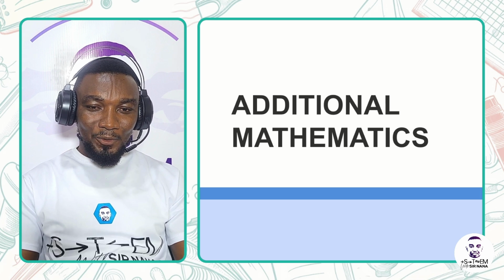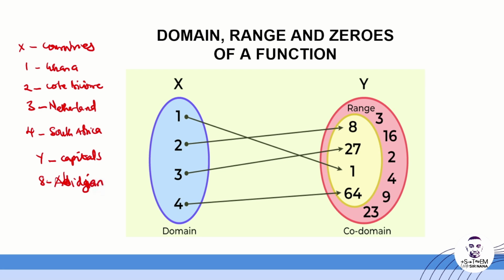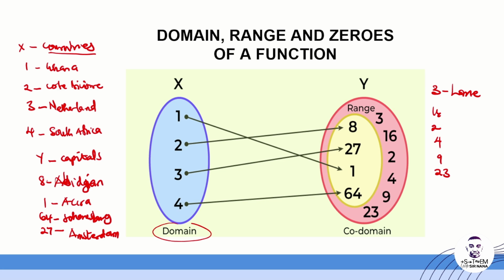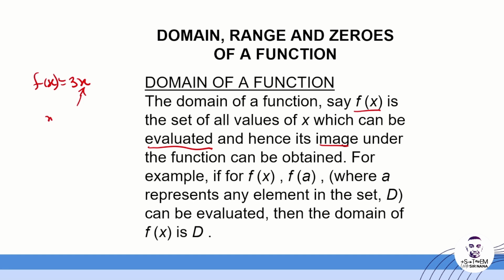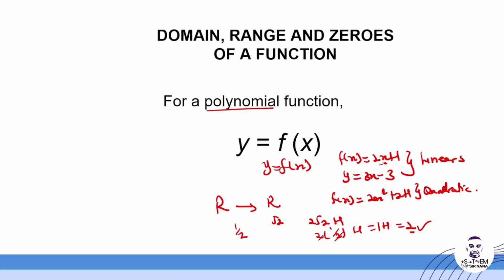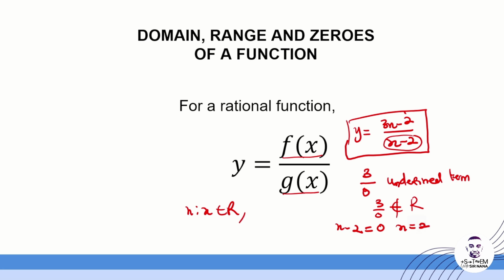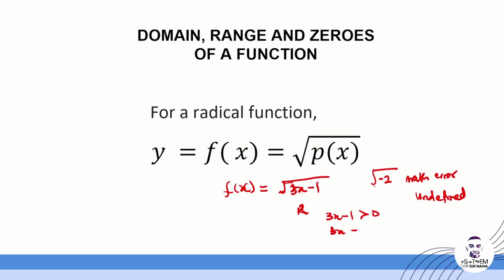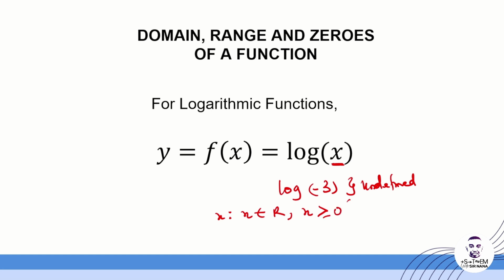7. Functions (Domain of a Function)